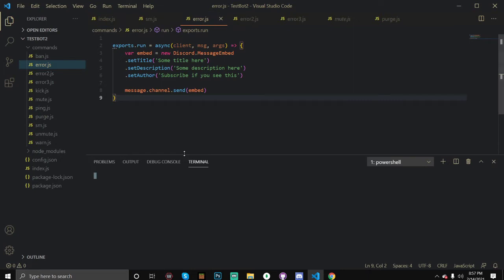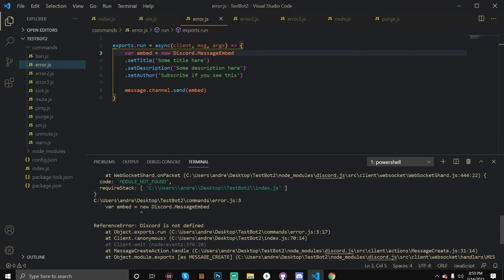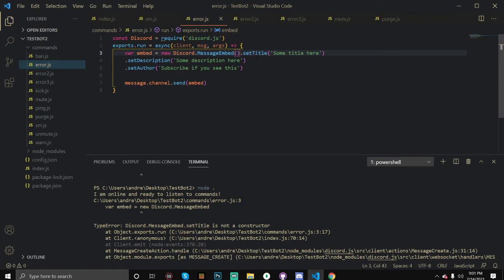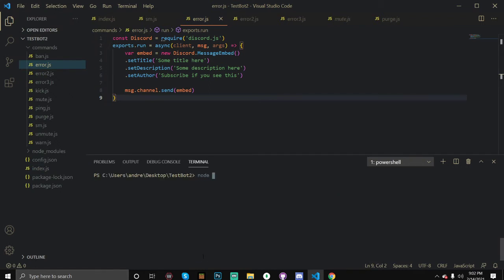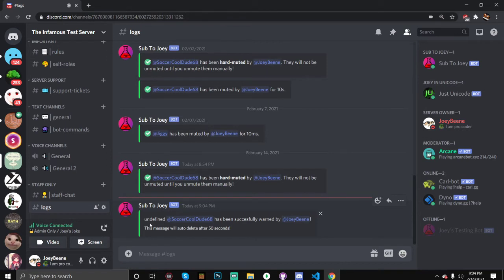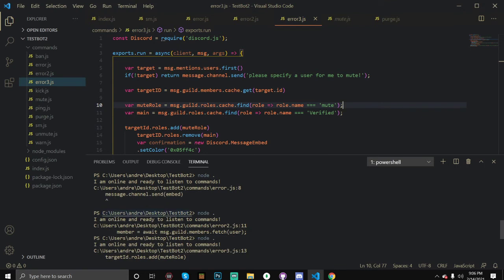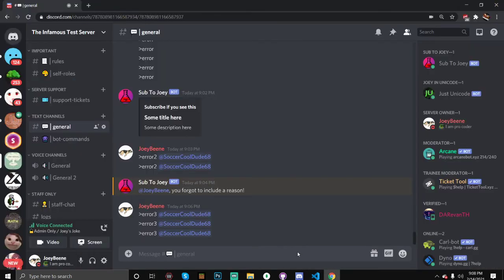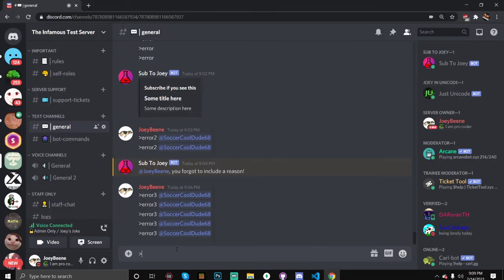Discord Bot Debugging Tutorial For Visual Studio Code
In this video, I will be teaching you how to debug some common discord.js errors that pop up in your terminal. If you would like to learn how to debug in a more in-depth way, I will leave a pinned comment with steps and detailed instructions on in-depth debugging for beginners.